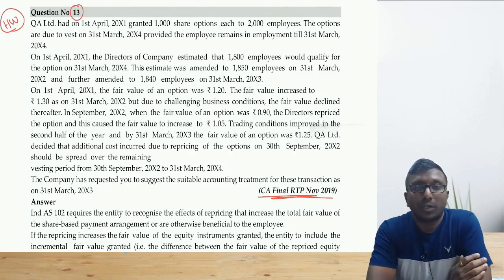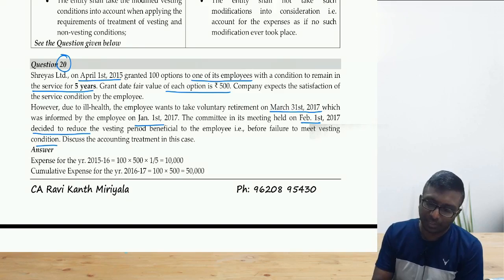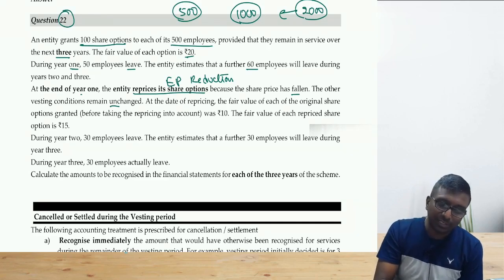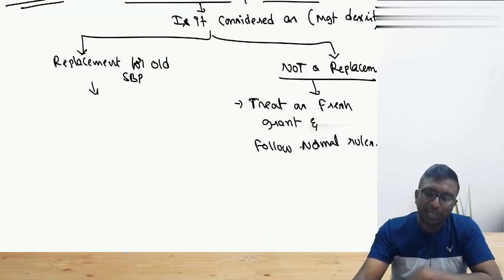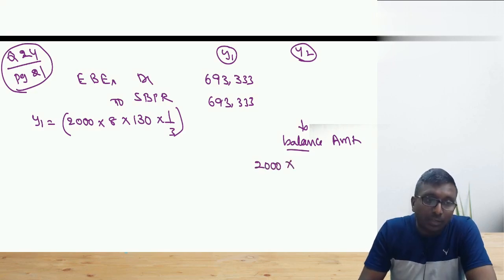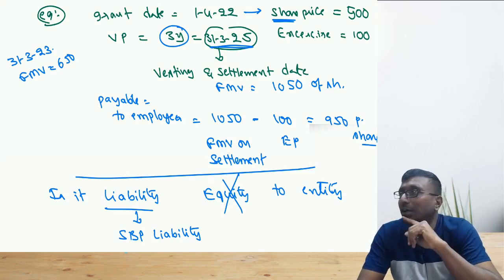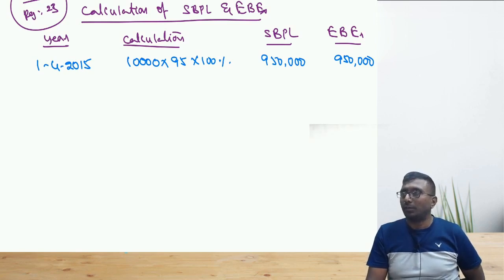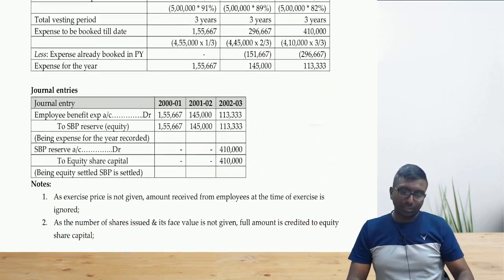Ind AS 102 / IFRS 2 - Share based Payments | Part 3 | For CA Final & members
For CA Final Classes on Financial Reporting - 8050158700 or 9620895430